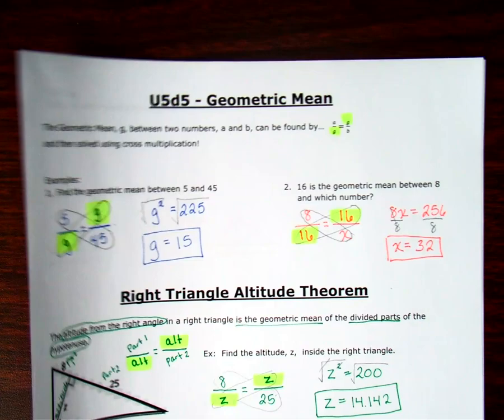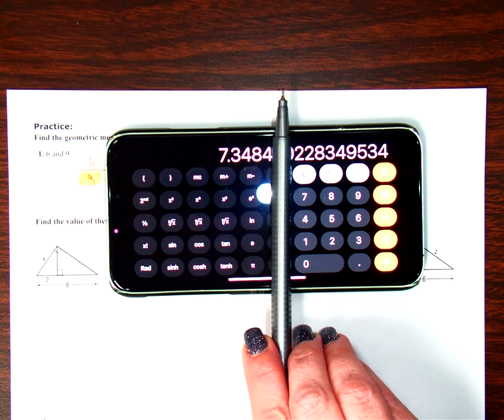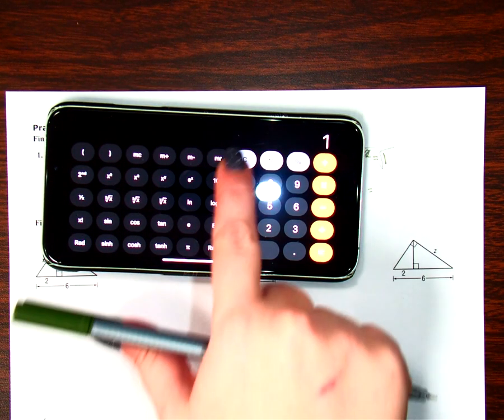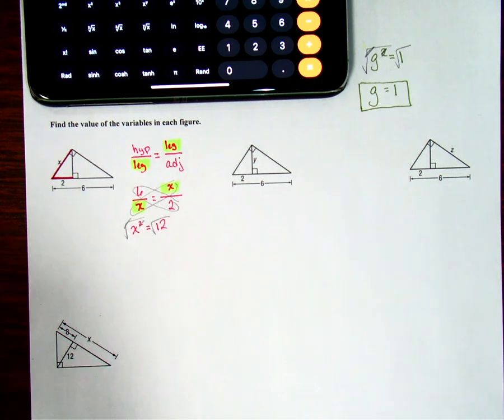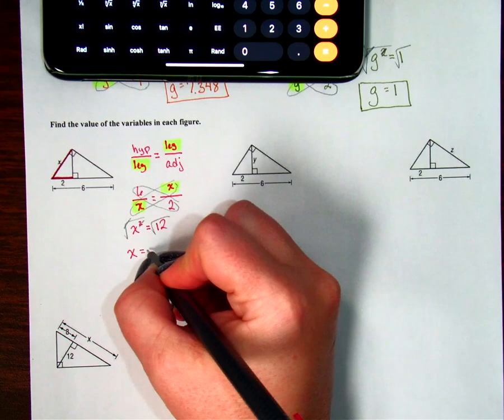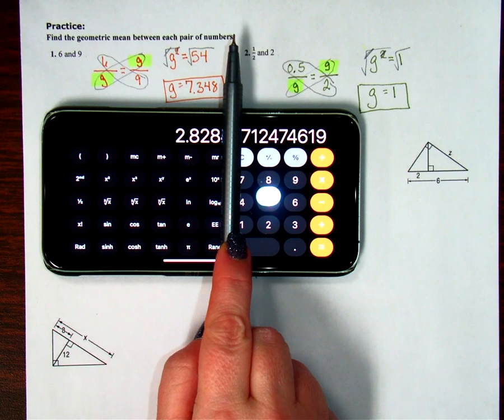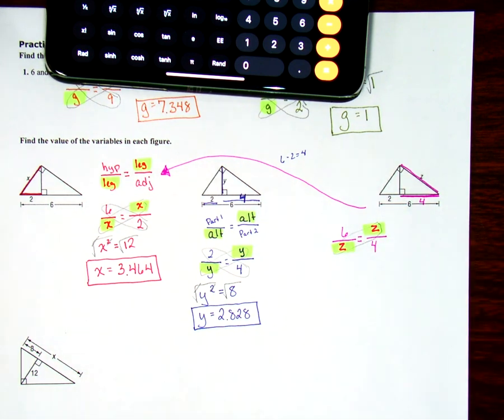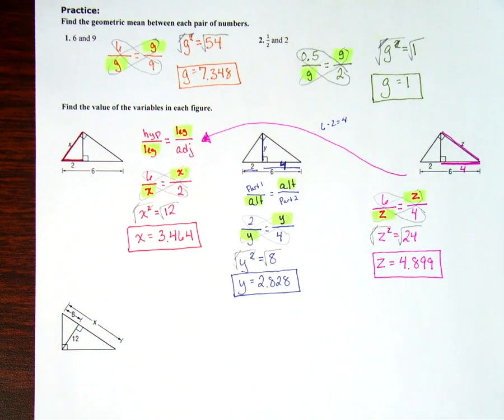U5d5 Geometric Mean Part 3